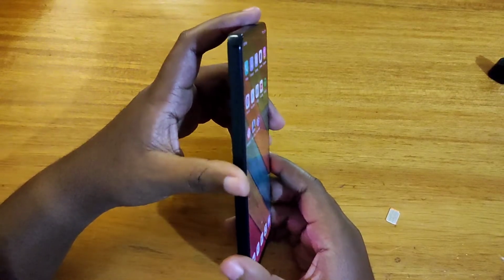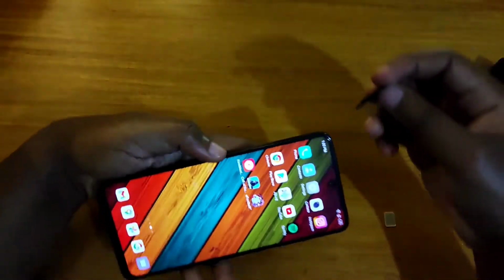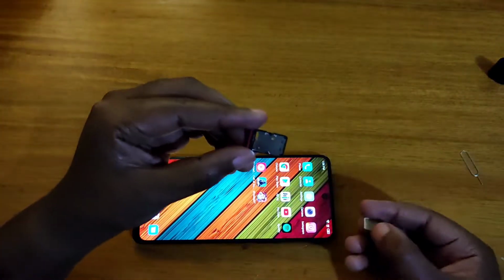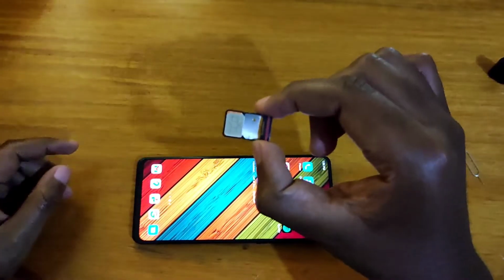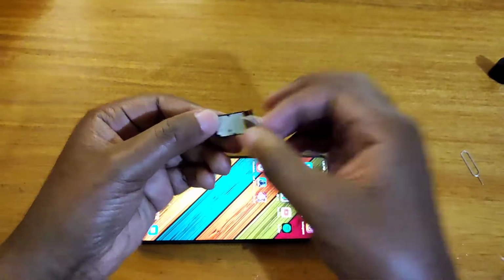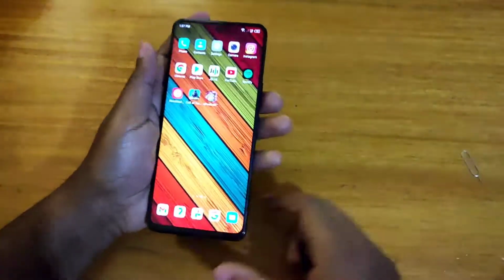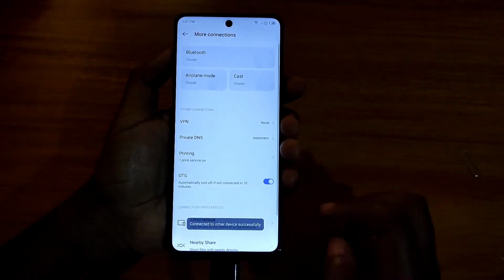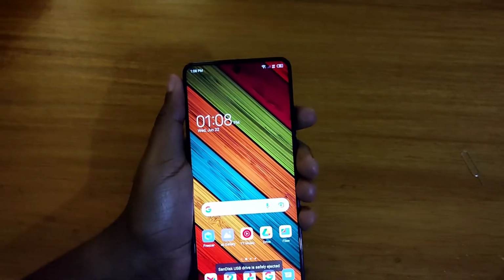Tecno camon 19 sim tray and OTG test.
Testing the OTG and how to use the sim tray of the tecno camon 19.